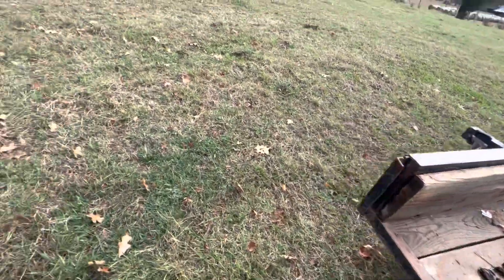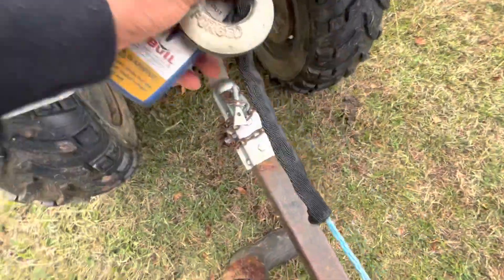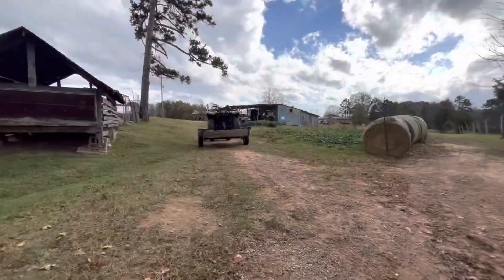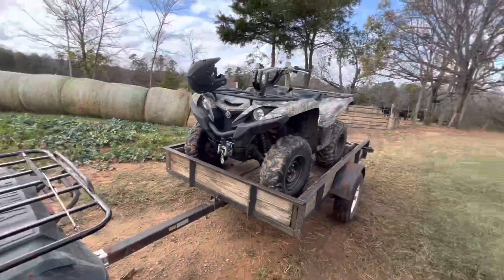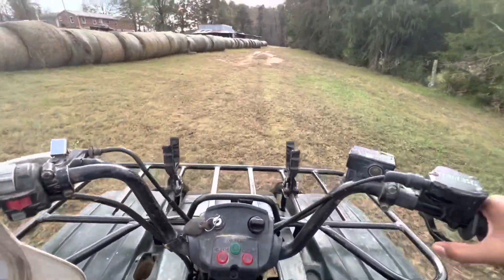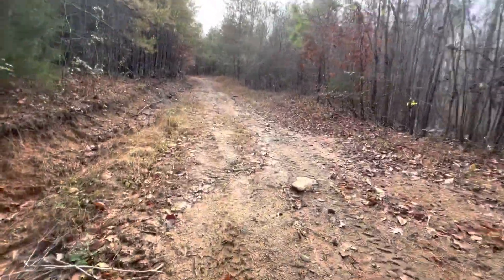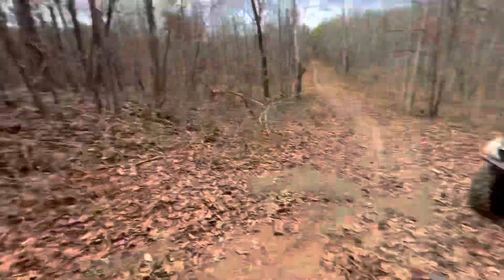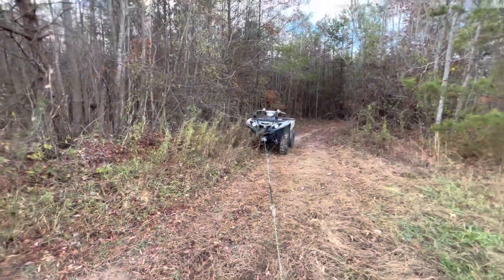Oops! That Didn’t Go As Planned | Two Yamaha Four Wheelers Get Stuck.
I Had A Hard Time Making This Video Because Things Did Not Want To Work And It Took 2-3 Hours To Get The Four Wheelers Back Home.